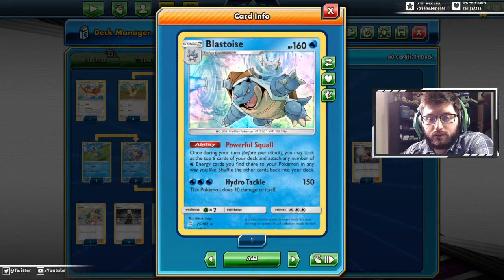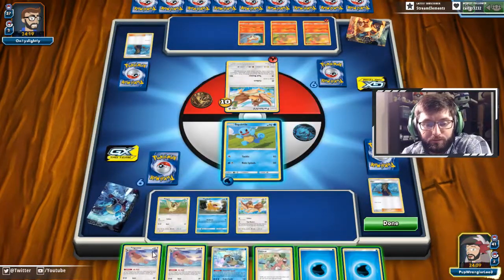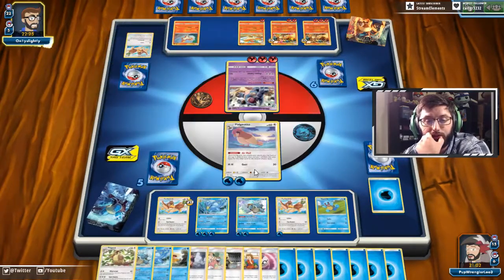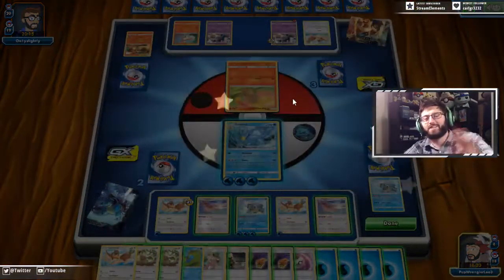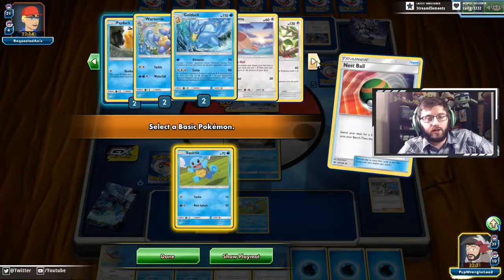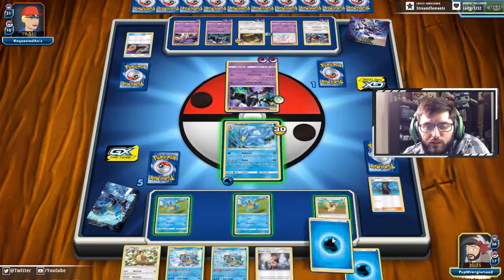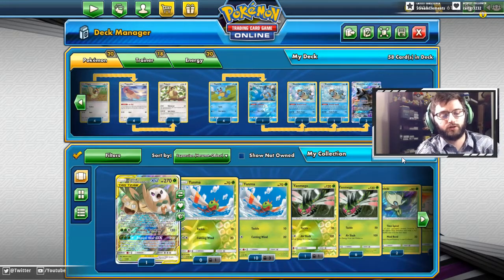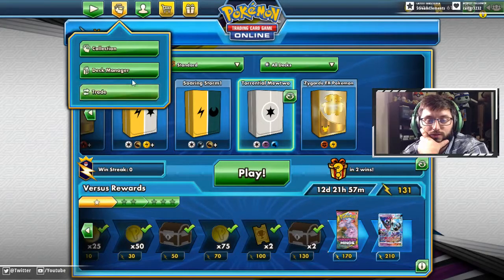Theme Deck Corner Ep 4 -Torrential Cannon- Pokemon Trading Card Game Online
Alola friends, DapperDraby here with you today to bring you a Pokémon tcg online theme deck review. Today we go back a little way and check out the Blastoise theme deck from Team-up. This one has a lot of power, but might be a little weak now. Let's check out what in this deck can still be useful. So it's time to set up the cannon.

Add me on Ptcgo
PTCGO: PupWranglerLeo3

Art for Mascot by: Risu Razyeon CHECK 'EM OUT